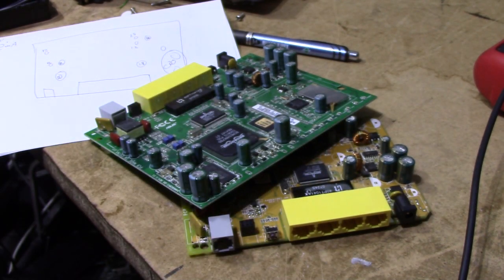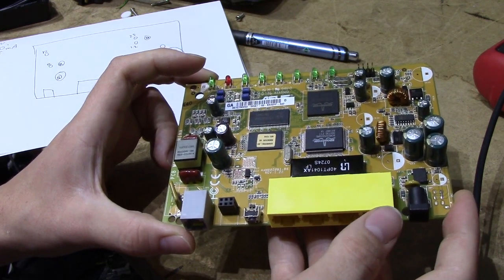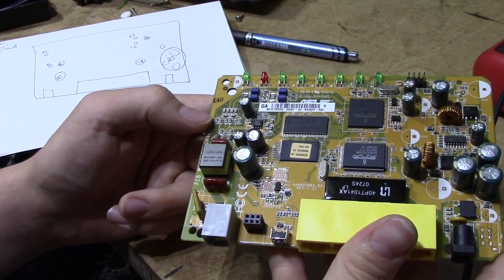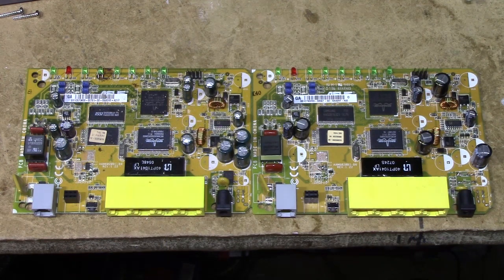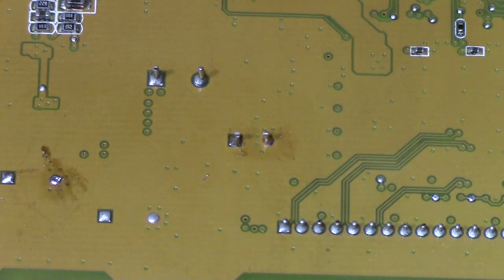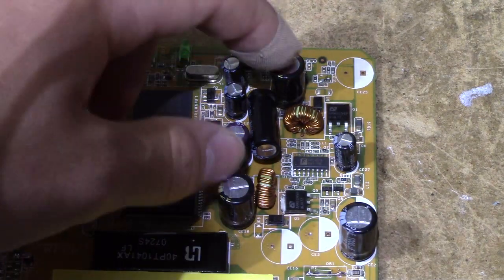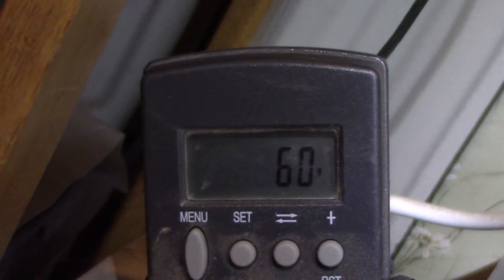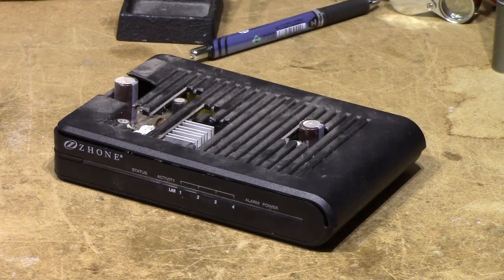ASUS/Paradyne/ZHONE 6212 ADSL modem efficiency hack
These ASUS modems have been distributed by the local ISP for many years. The caps always go bad, so I have lots of them trash-picked. I modify one to run off of straight 12 V DC, rather than the 15 V AC that they originally run on.

I've been using one of these modems since 2007. If I'd done this hack back then, saving an average of 5 W of power consumption, I'd have saved 350,4 KILOWATT HOURS of electricity, or 45 Euros worth thereof.